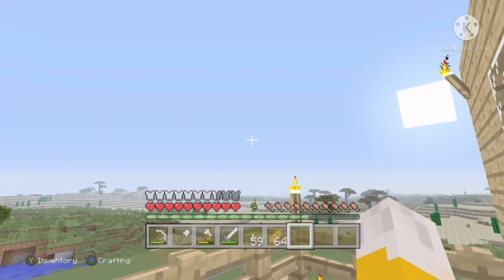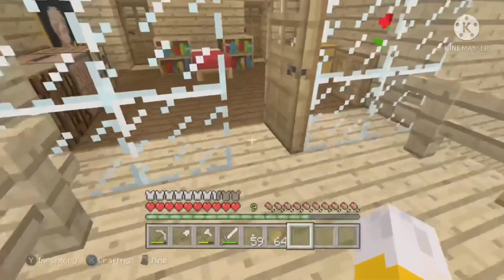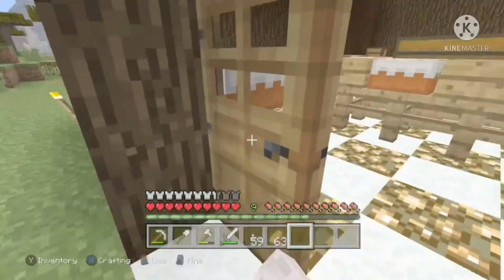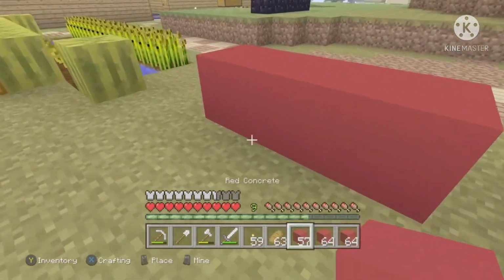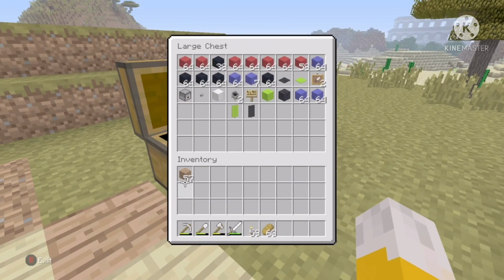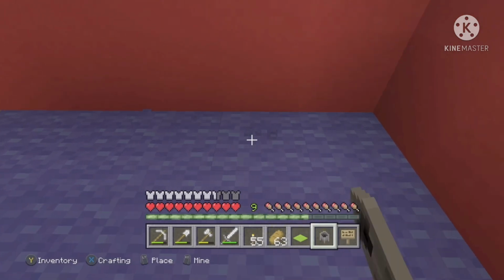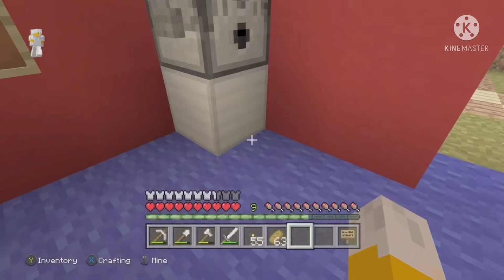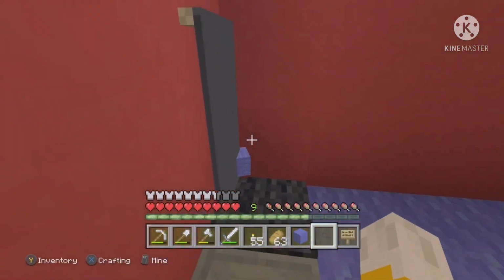XBOX ONE JAKES LOVELY WORLD EP7 DOG HOUSE!